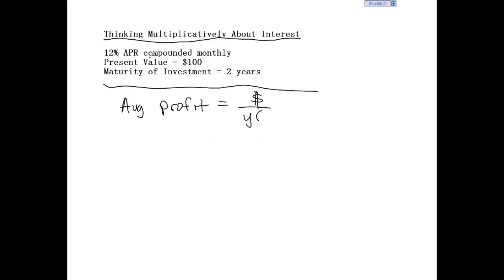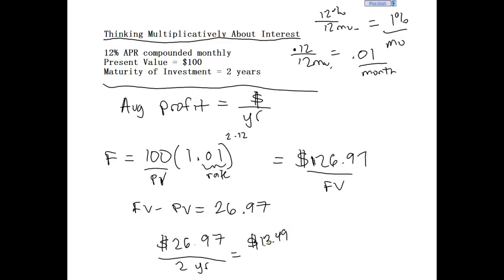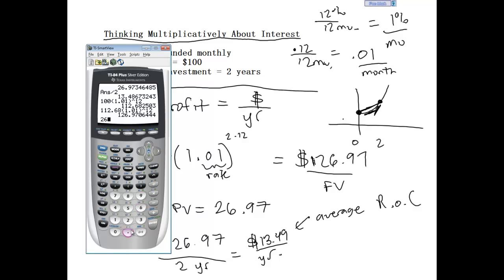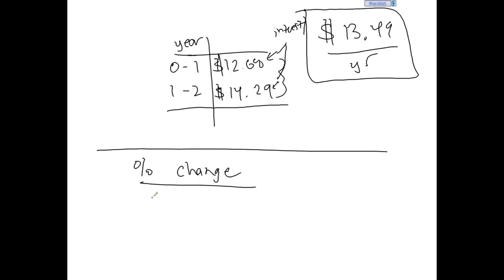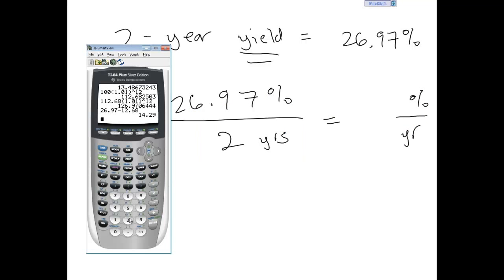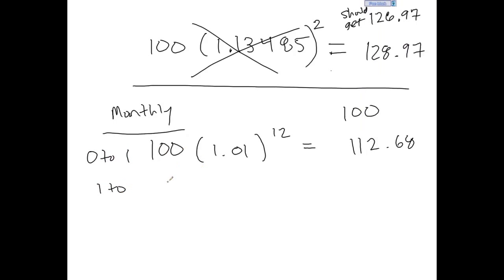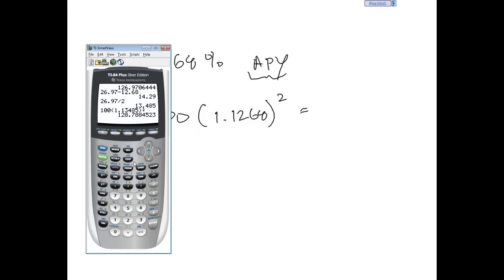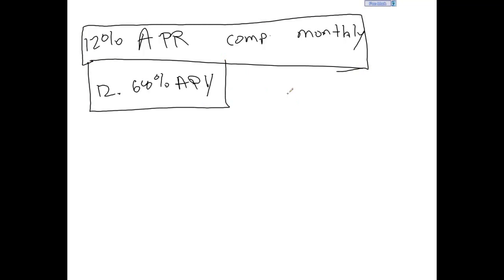Compound Interest - Thinking Multiplicatively